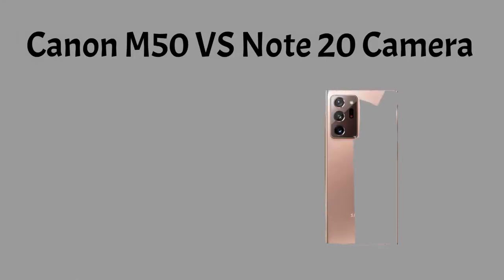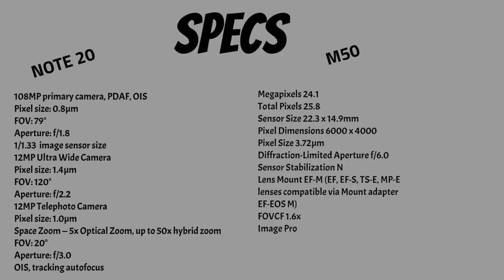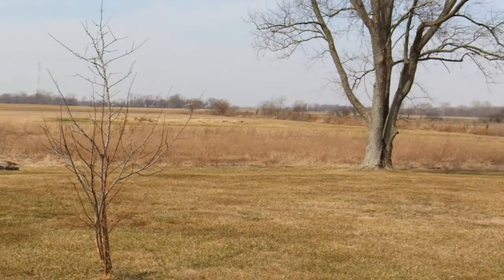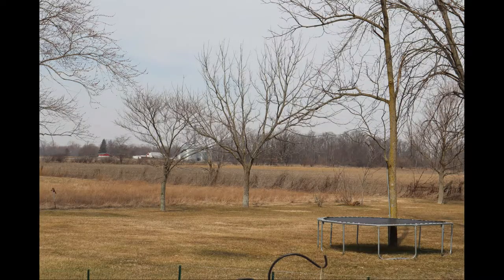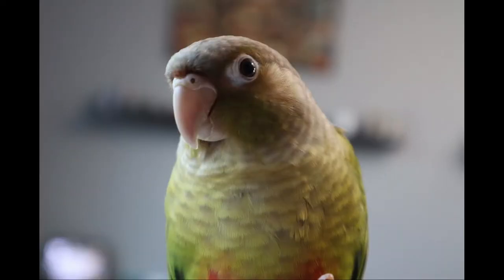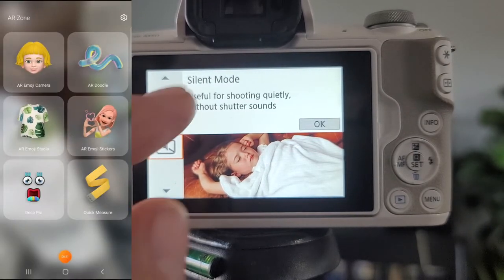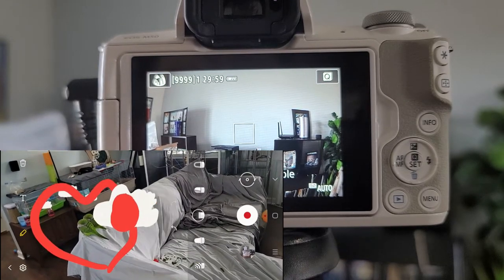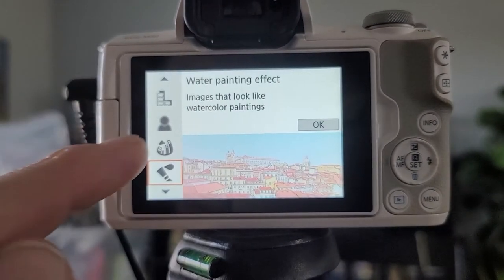Mirrorless Canon M50 vs Smartphone Note 20 Ultra Camera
I am comparing video and photos taken in different settings with my Canon M50 vs my Note 20 Ultra.